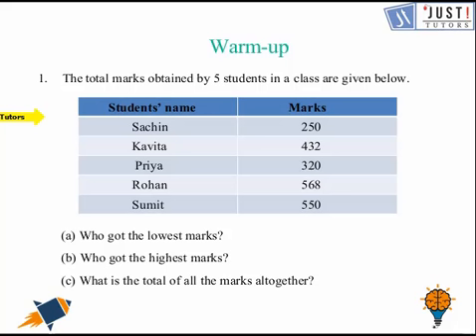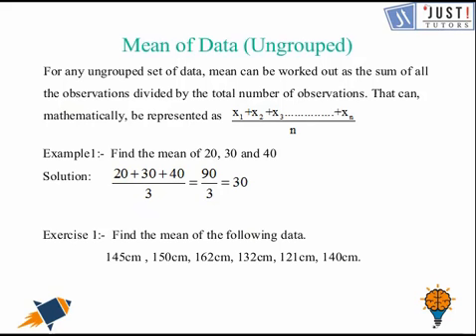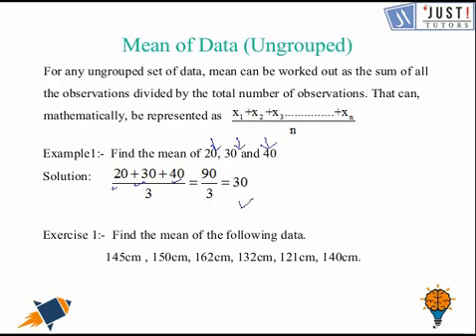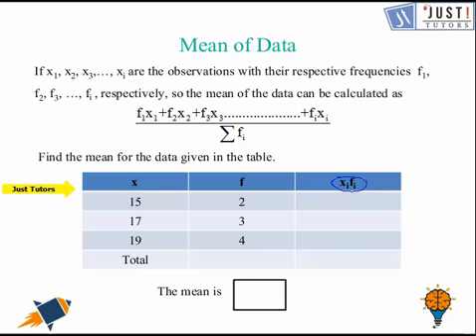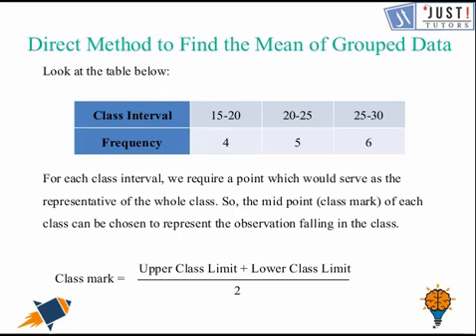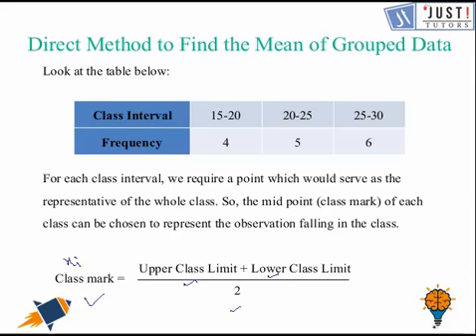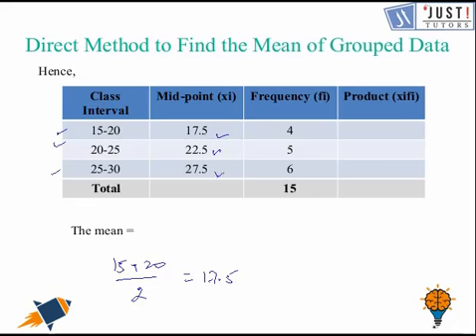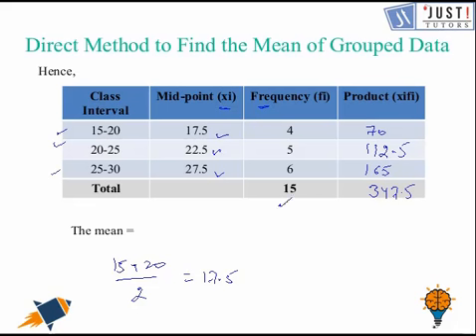Mean By Direct Method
What is mean, in maths "mean" does not means that an equation or a group of data is mean. So what's the video above to find out what is the meaning of mean in statistics and how to find out its value? We will also try some questions related to mean. We can apply statistics to scientific, industrial on social problems. It is basically the study of collection, analysis, interpretation, presentation and organization of data. So, these videos we will learn some basic statistics including mean Median Mode and also how to represent cumulative graphically.